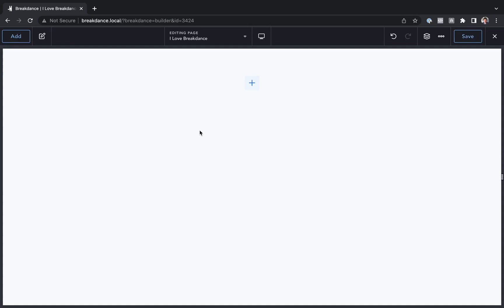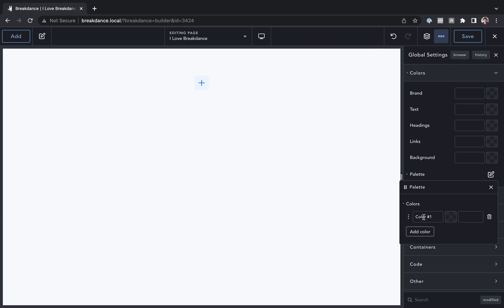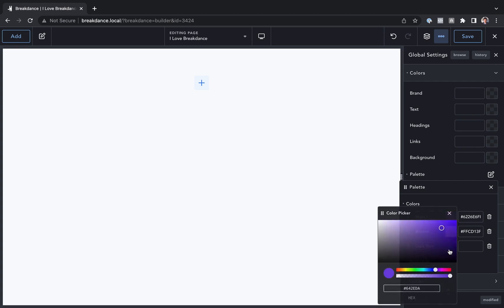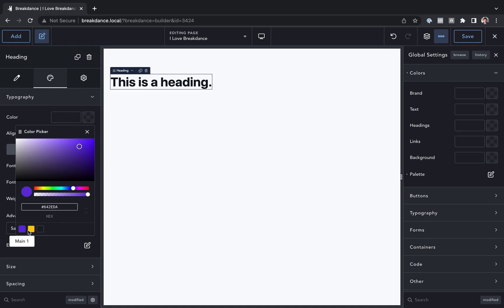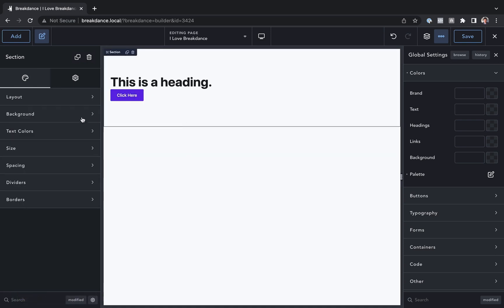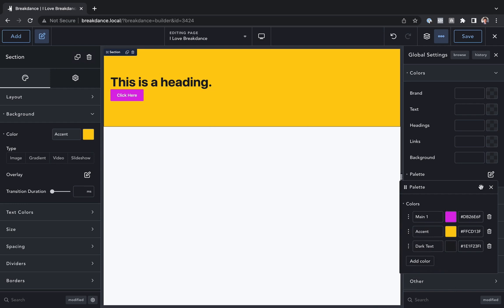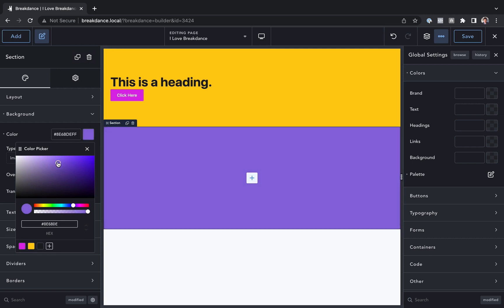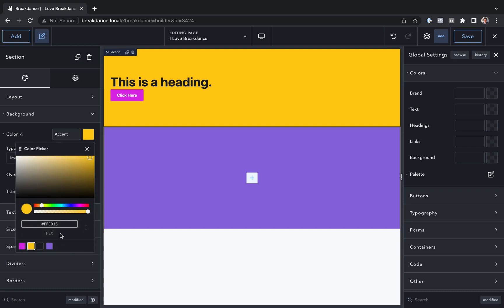How To Add Your Own Global Color Palette In Breakdance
Breakdance's global color palette customization makes it fast & easy to get your site on-brand.

In this video, Louis from Breakdance will show you how to add your own colors to Breakdance's Global color palette and apply them anywhere.

You'll learn how to open global settings, add custom colors to the palette, apply colors to elements, and update colors throughout your design.